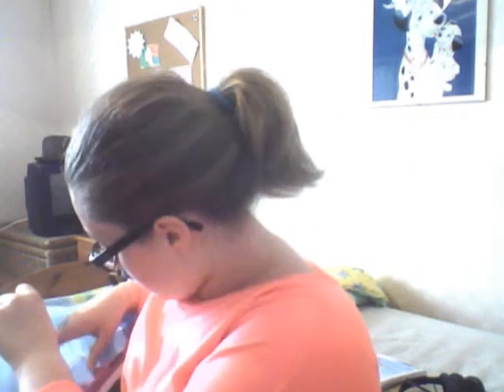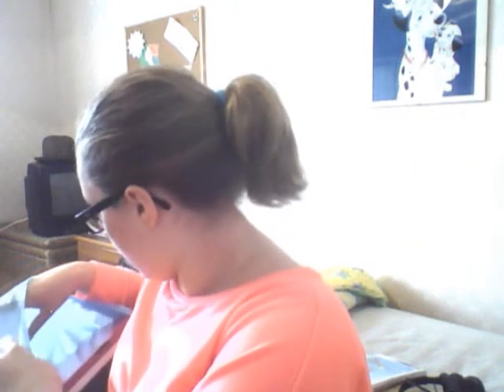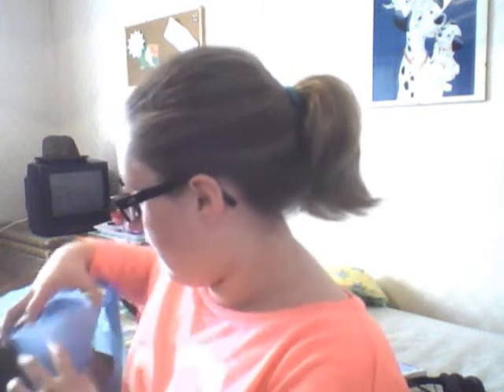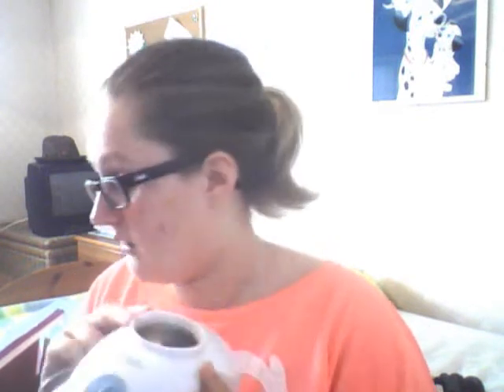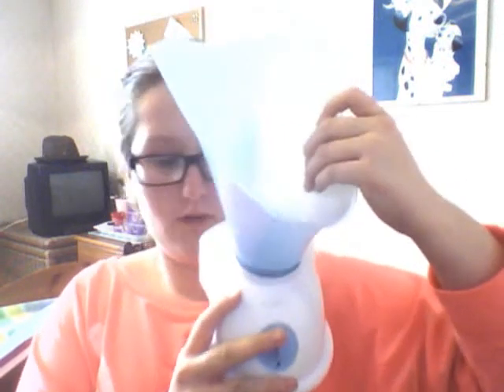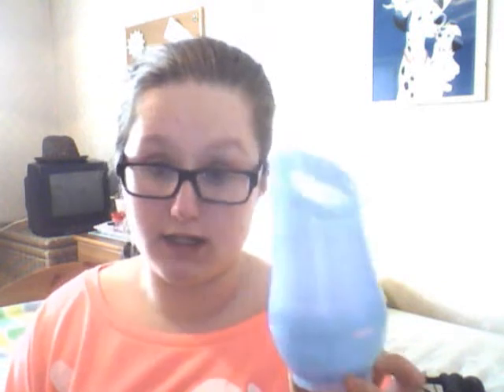Review: Visiq Facial Sauna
Think thats how you spell it, just type it into the argos website/type in FACIAL SAUNA and it should come up!
Hope you liked the review and see you soon ;')